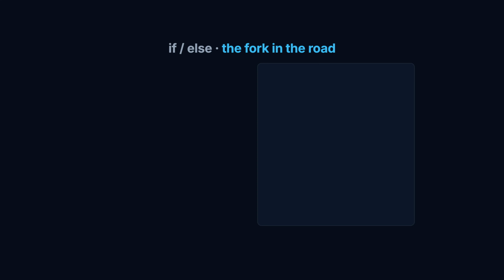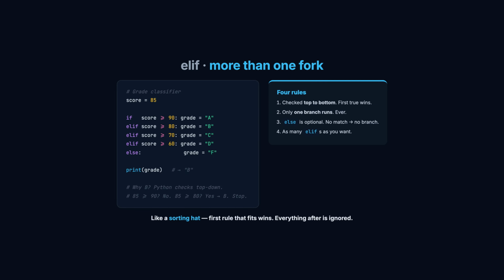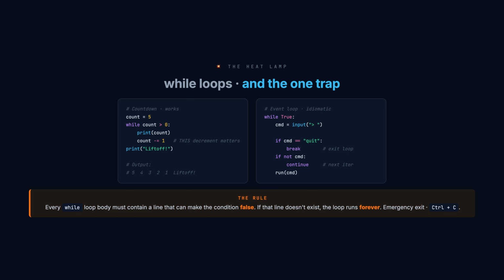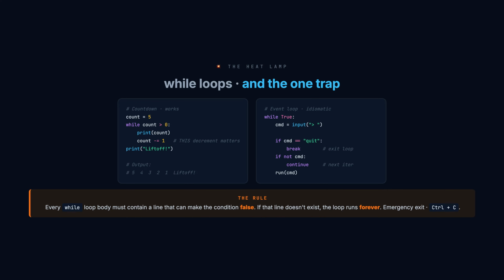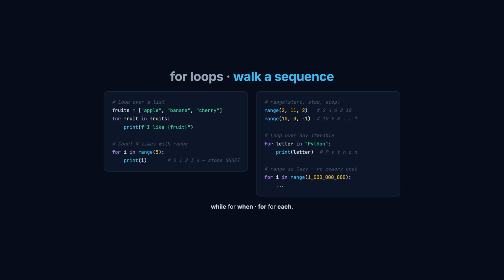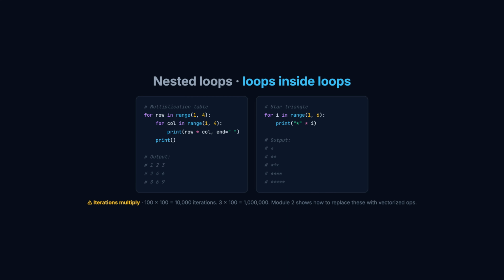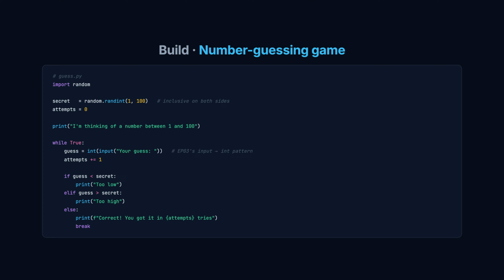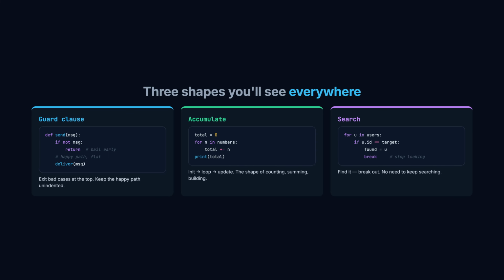he Infinite Loop That Melts Your Laptop (Python EP04)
Python to AI · Episode 04 — Control Flow: Decisions and Loops

Your programs stop being a calculator and start making decisions. Learn if / elif / else, while and for loops, and the one rule that keeps your while loops from running forever. We finish by building a 15-line number-guessing game that glues every concept together.

This is Episode 4 of Python to AI — a free 72-episode course taking you from zero to building AI agents and production AI systems.

TIMESTAMPS:
0:00  — Hook · the infinite-loop heat lamp
0:28  — Chapter roadmap
0:38  — if / else · the fork in the road
2:31  — elif chains · more than one fork
3:59  — while loops + the infinite-loop trap 💥
6:51  — for loops + range()
9:05  — Nested loops
10:39 — Build · Number-guessing game
12:42 — Three patterns · guard, accumulate, search
13:53 — Closing · Module 1 progress

PREVIOUS EPISODE: EP03 — Variables, Types, and Thinking in Data
NEXT EPISODE: EP05 — Functions: Building Blocks

Drop a comment with the first thing you'd build now that your code can make decisions.